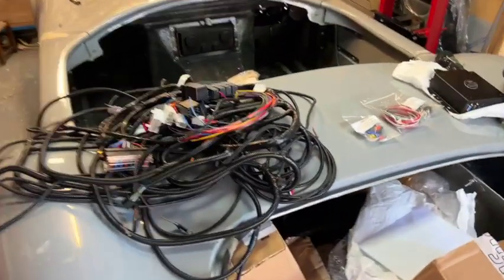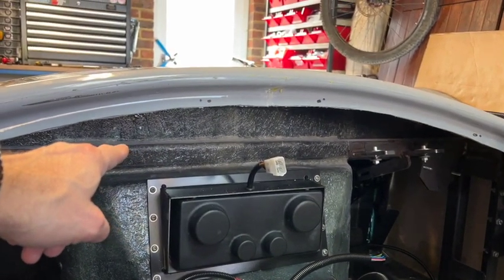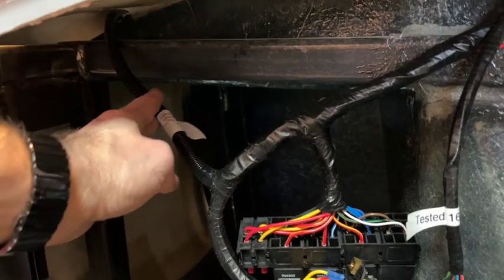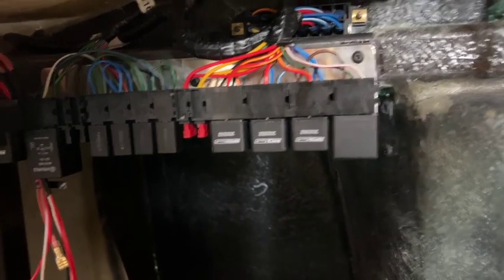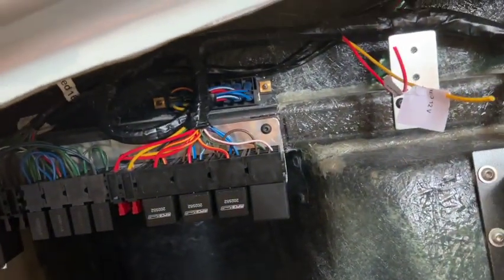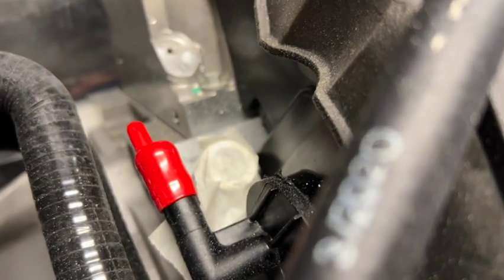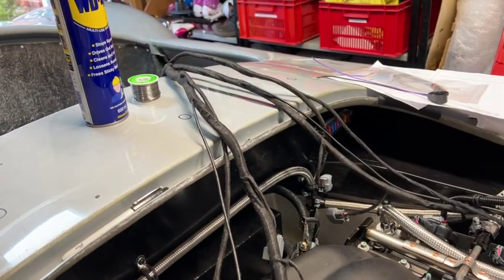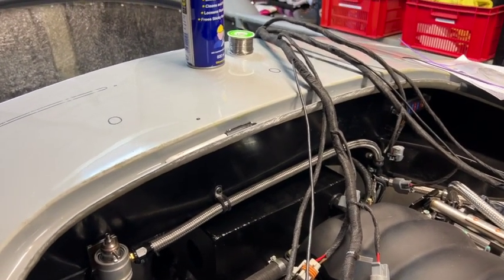Building the AK Cobra - the Wiring (part 1) - Part 12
The thirteenth video of the series, showing the process of building an AK 427 Cobra replica from start to finish.